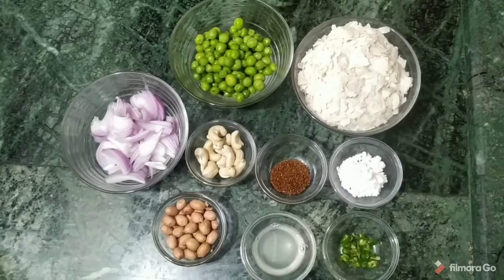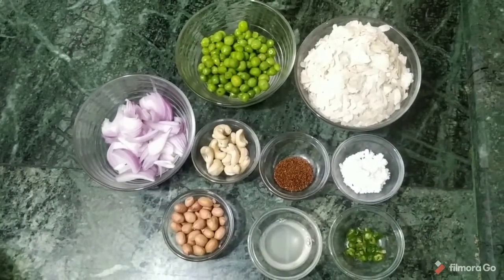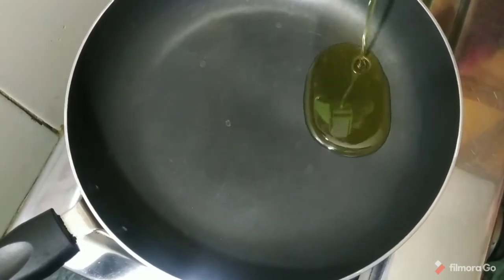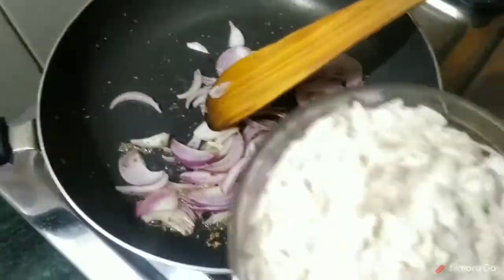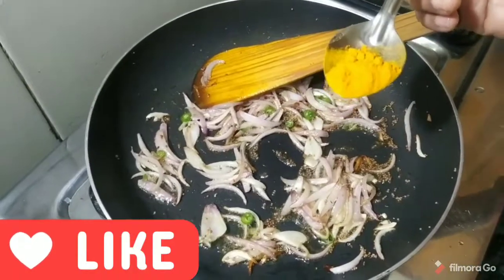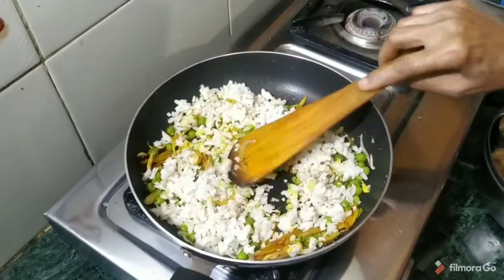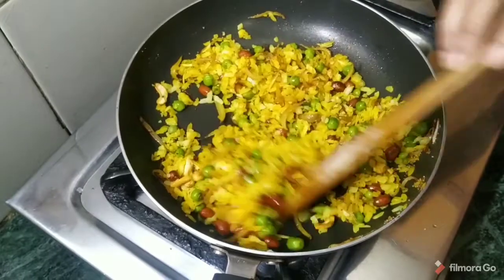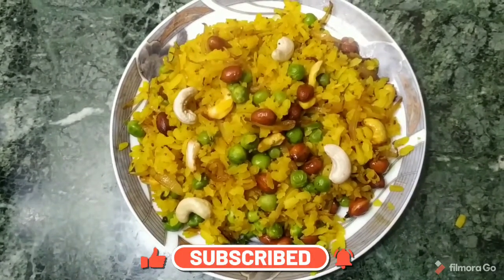Vegetable Poha Recipe - स्वादिष्ट पोहा बनाने का आसान तरीका | How to make Poha | Yummy Poha Recipe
Poha is very easy to make and it gets ready immediately. Although Poha is very famous in Maharashtra, but if you want to eat something light for breakfast, then you can definitely try these healthy meal prepared in onion, tomato, green chilli and lemon.

For two persons
Ingredients:
1 Regular Bowl Poha
1 Chopped Onion
50 gm Peas
1 pc Green Chili
1 tea spoon Rai
1/2  pc lemon
10 pcs cashew
20 gm peanuts
1/4 spoon salt
1/4 spoon turmeric (haldi)
A pinch of red Chili